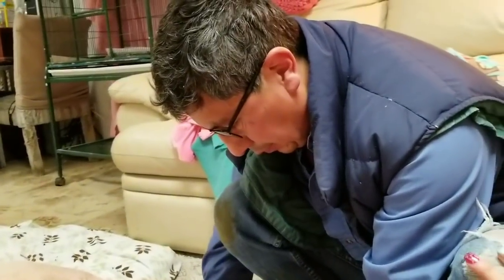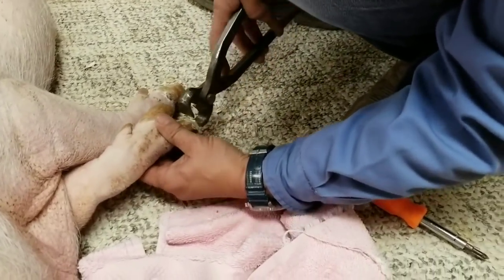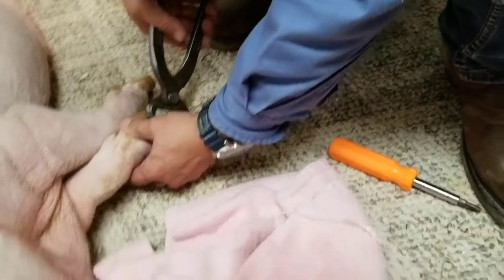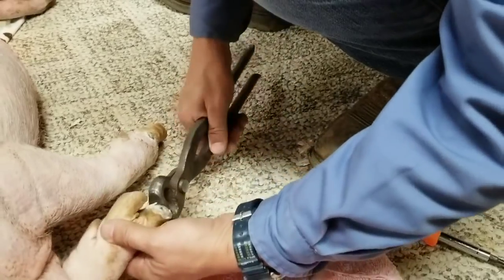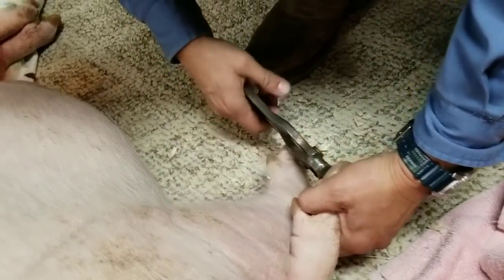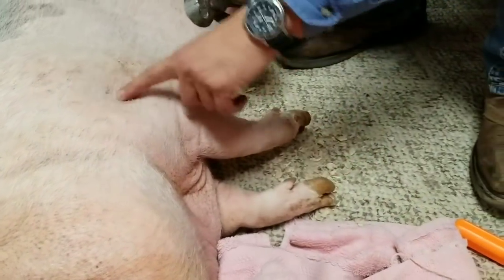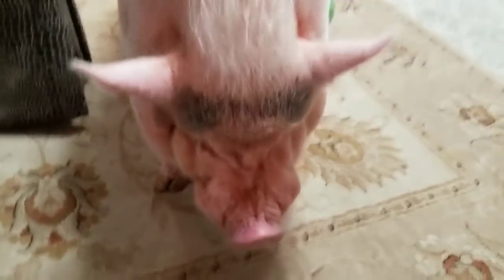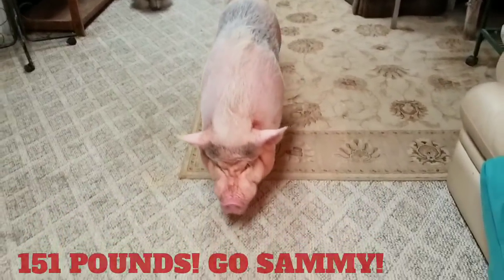Educational Mini Pig Hoof Trim & Abscess Treatment 🐽 Sammy was my little ROCK STAR 💖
The vet used Telazol for the anesthesia.
We used Excede for the antibiotic for the abscess.